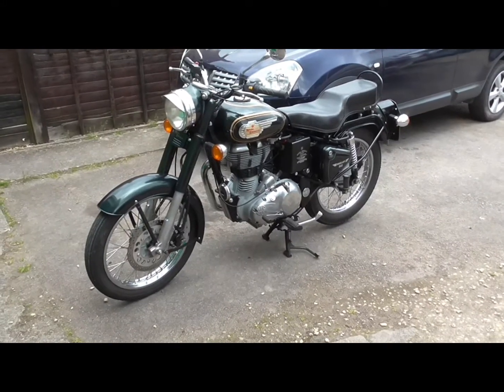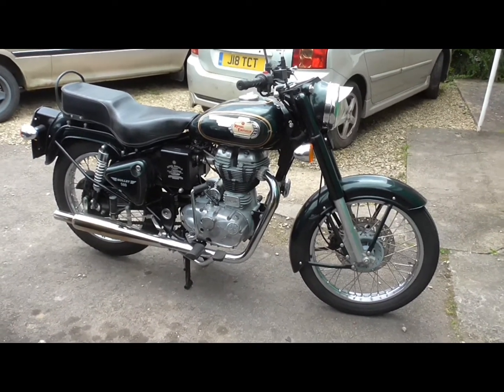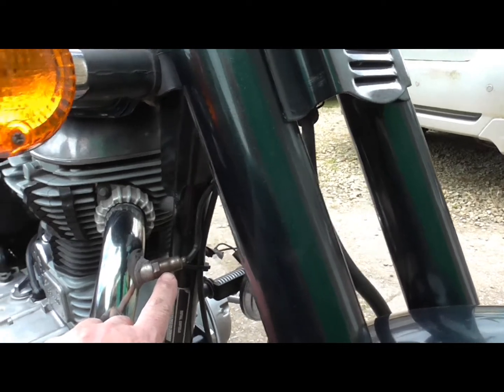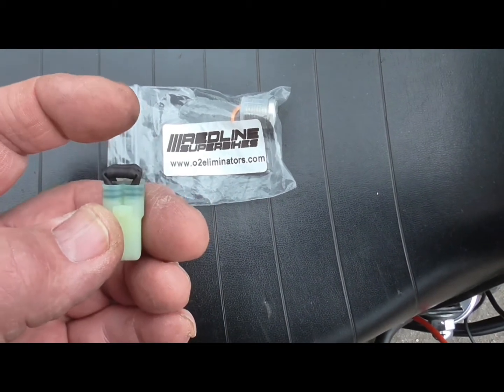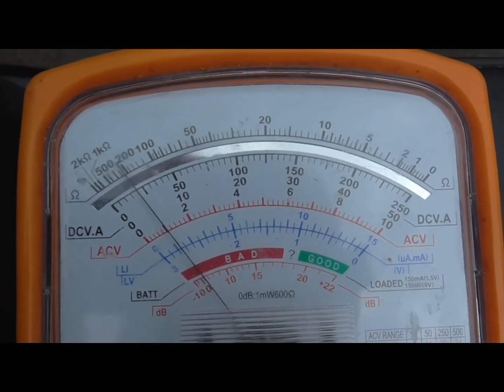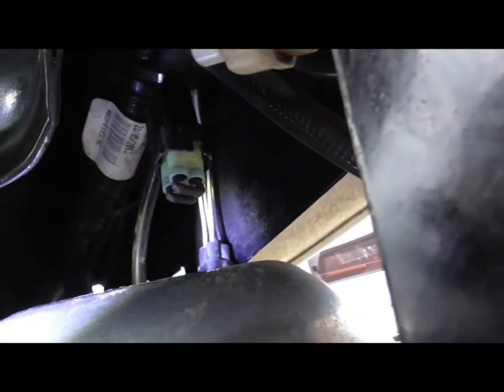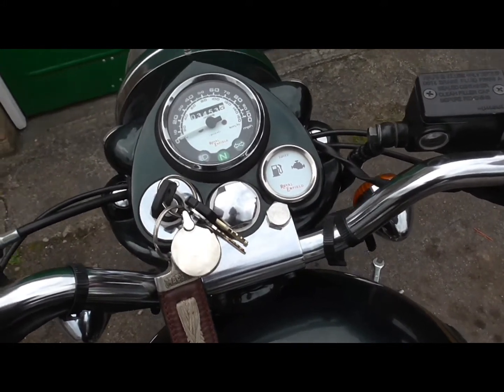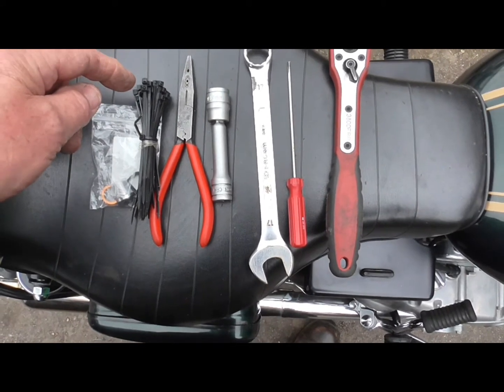Royal Enfield Bullet 500 EFI Lambda eliminator plug install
Fitting a Lambda plug eliminator to a 2014 B5 EFI Enfield Bullet..
Having already changed the commonly recommended bits on my Bullet ie the Air Filter for a DNA hi-flow, the Exhaust for a Hitchcock's "Gold Star" style pipe which is so loud without the baffle fitted and the an NGK Iridium spark plug.
It does appear to improve the slight but annoying flat spot in the pick up when accelerating away... all purely my opinion, done at your own risk!!